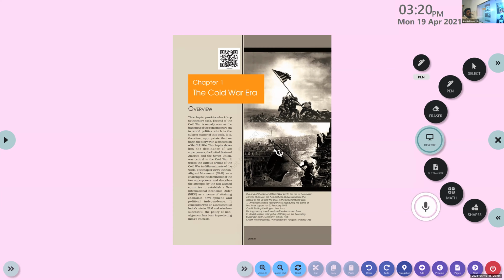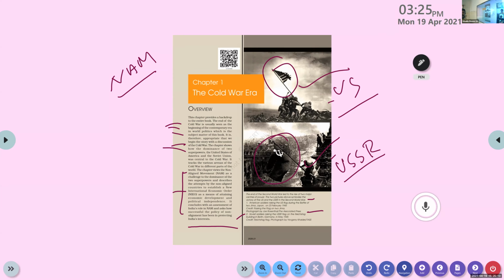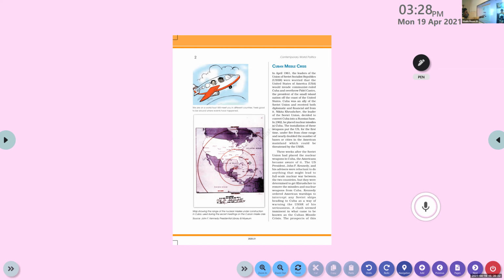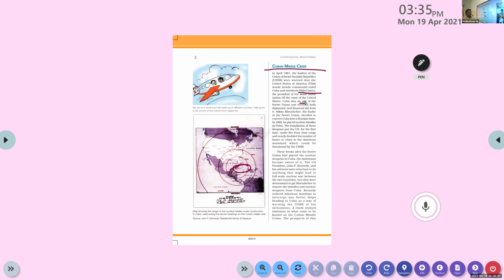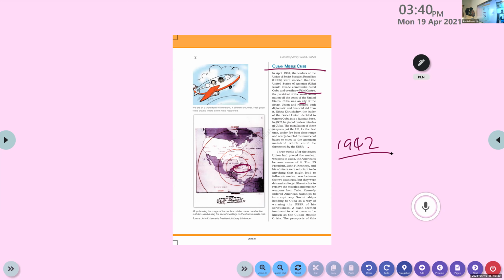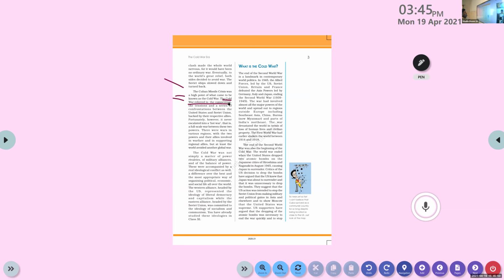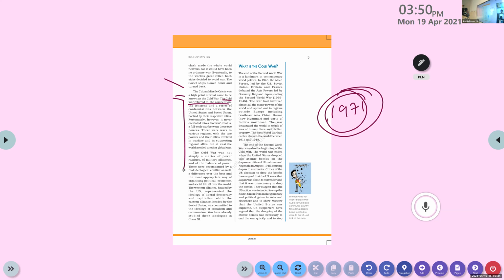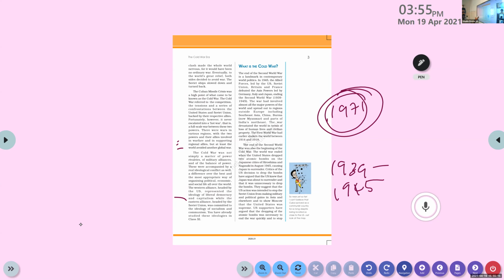Dr.Raju Davis International School | CLASS 12 POLITICAL SCIENCE PART 2 | 19-04-2021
CLASS 12  POLITICAL SCIENCE PART 2 THE ERA OF COLD WAR